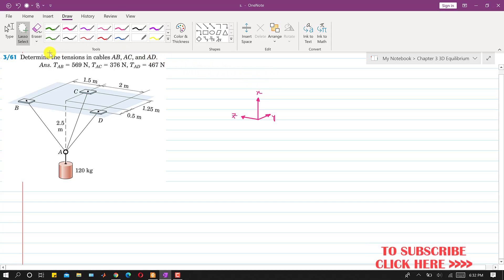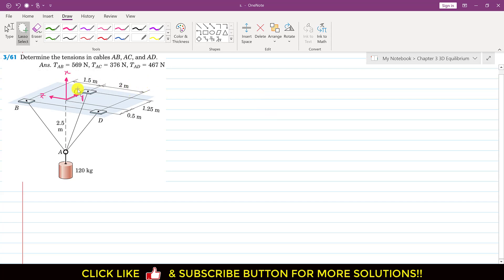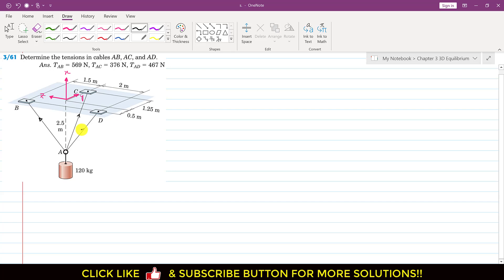Determine the tensions in cables AB, AC, and AD. ( 3D Equilibrium ) Engineers Academy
Engineering Statics | P3/61 | 3D Equilibrium Problems | Chapter 3 | 6th ed | Engineers Academy
Chapter 3: Equilibrium in three Dimensions
Determine the tensions in cables AB, AC, and AD.